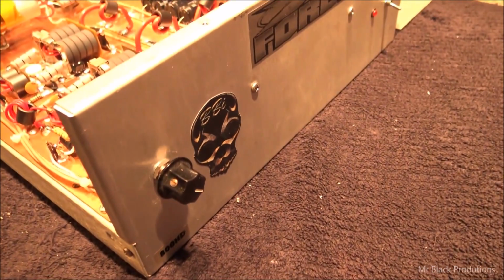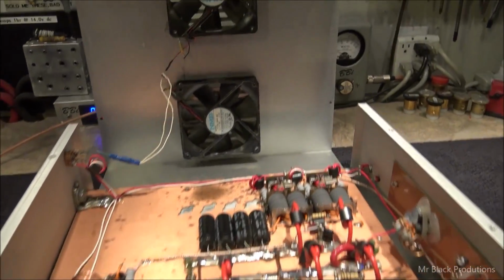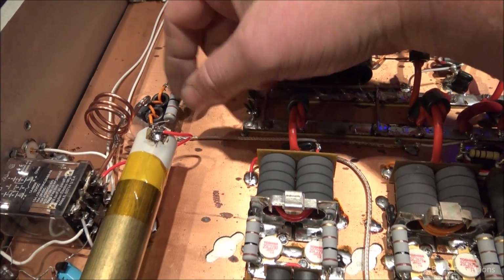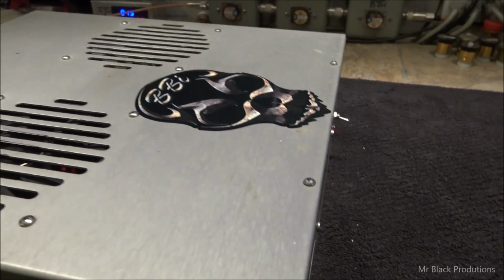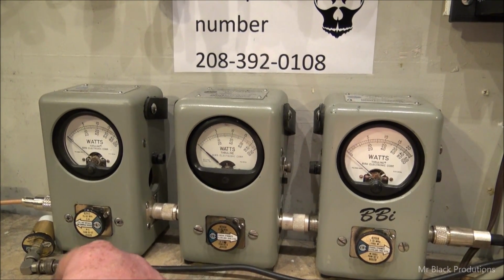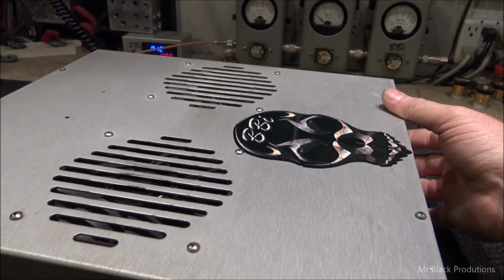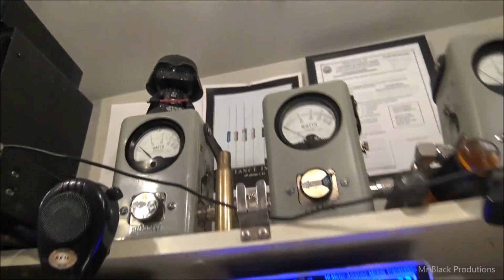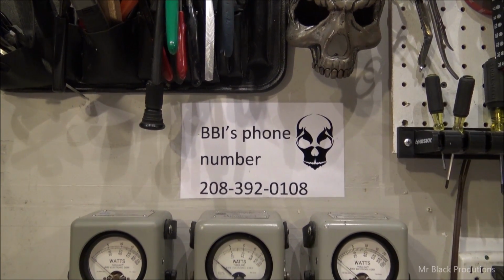xforce 8 pill with two pill driver added for gustavo